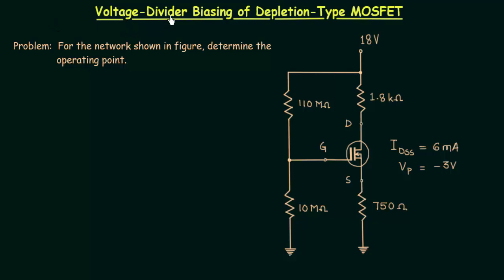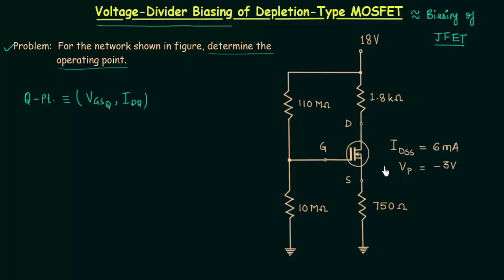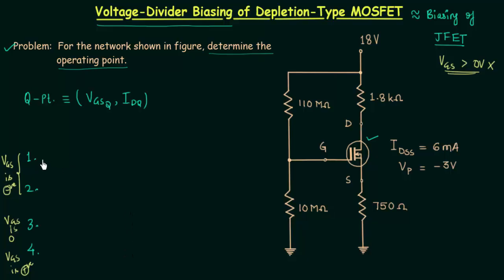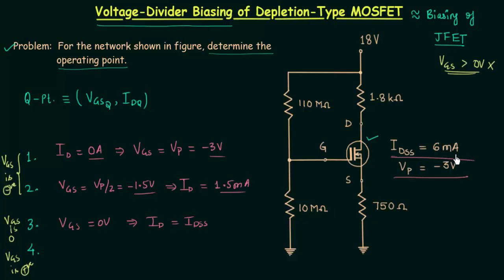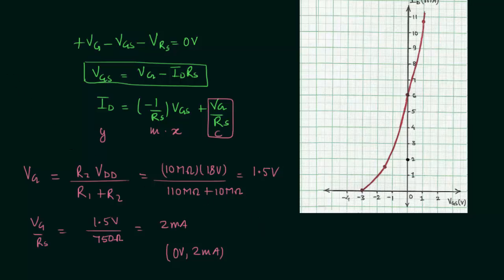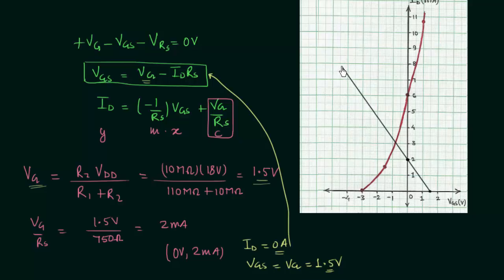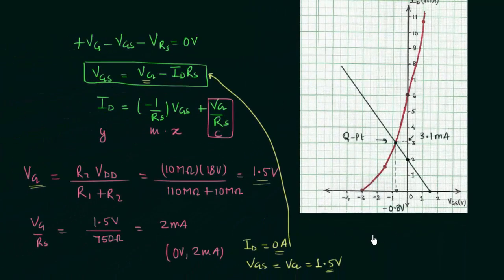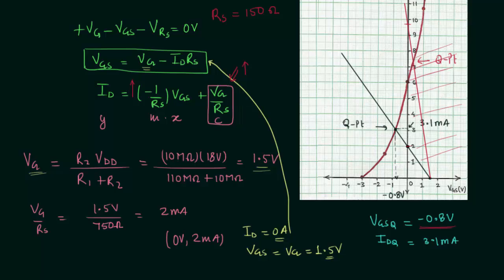Voltage-Divider Bias Configuration of Depletion-Type MOSFET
Analog Electronics: Voltage-Divider Bias Configuration of Depletion-Type MOSFET
Topics discussed:
1. Voltage-divider biasing of depletion-type MOSFET.
2. Transfer curve of n-channel depletion-type MOSFET.
3. Load line of the network.
4. Operating point of the network.
5. Effect on load line and operating point due to change in source resistance.